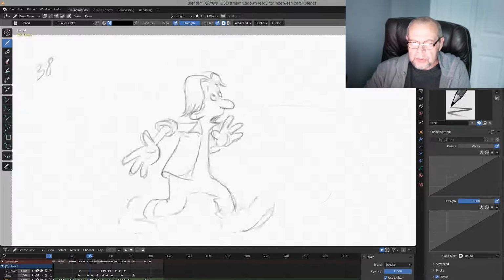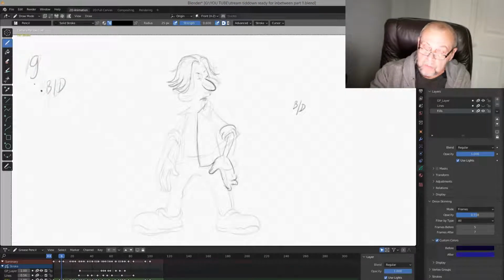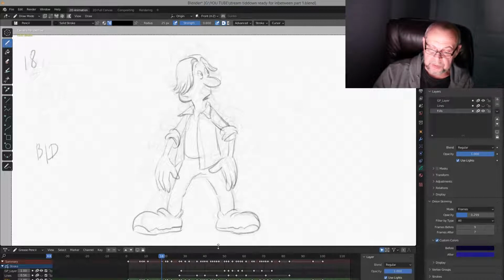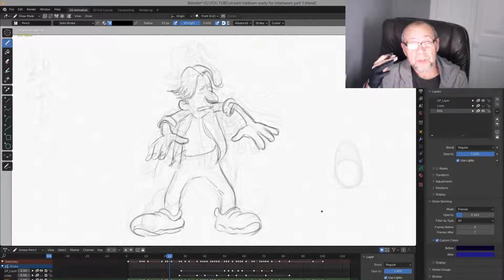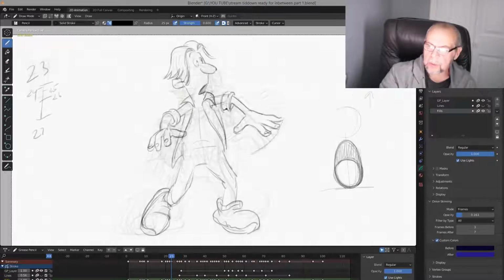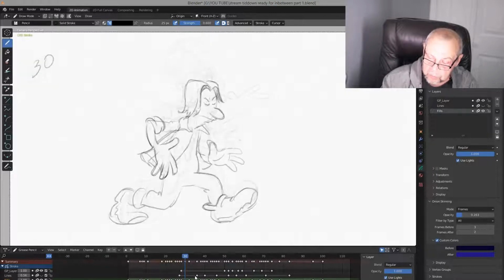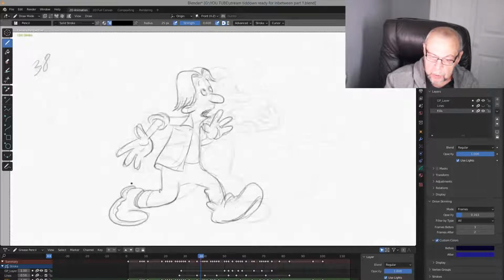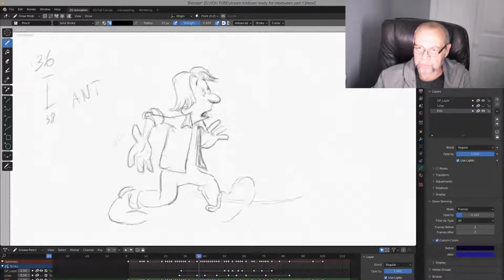How to make your rough in-beetween?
For beginners and advanced animators